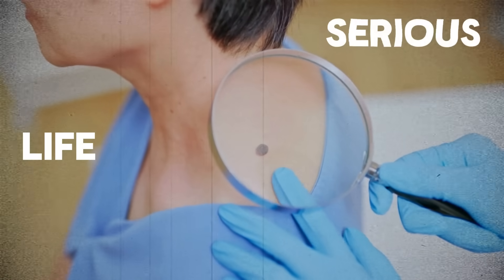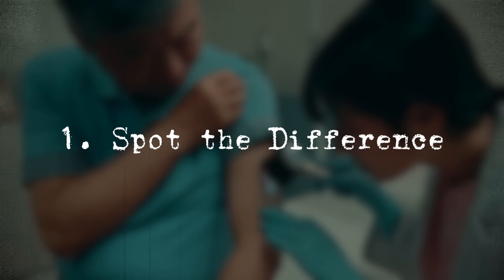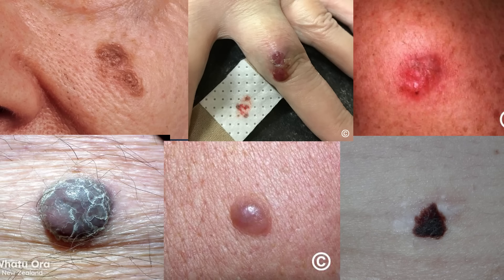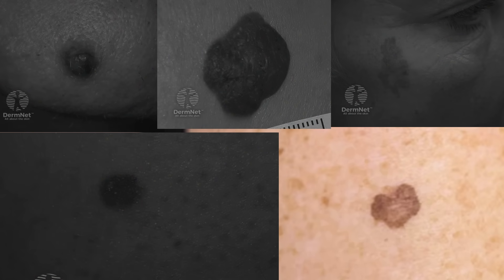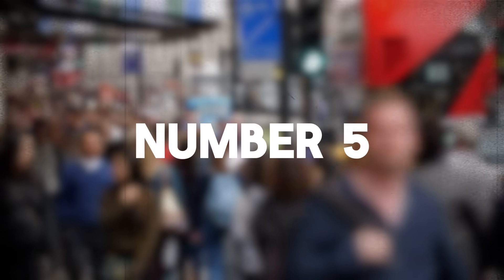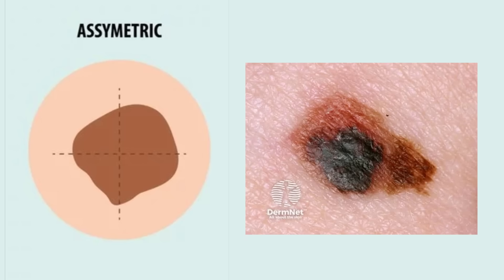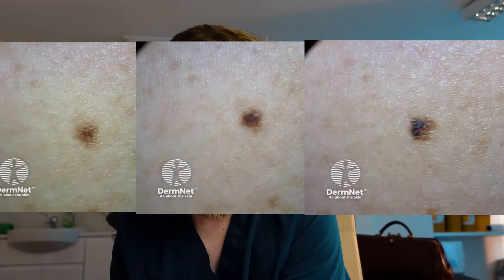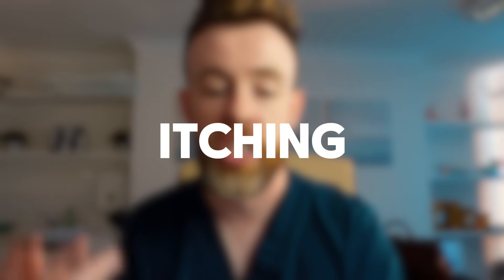Mole or MELANOMA?... We all NEED to know the difference 🧐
🧐 Is it just a mole — or something deadly like melanoma?
Skin cancer, especially melanoma, can look shockingly innocent. In this video, NHS GP Dr Quinn shows you how to tell the difference between a normal mole and a dangerous melanoma — using real photos, clear rules, and a system that could literally save your life.

👉 Learn the signs of melanoma
👉 Understand the ABCDE rule — with a crucial twist
👉 See real-life patient cases that highlight how deceptive skin cancer can be
👉 Discover the one word that simplifies it all

Whether you’ve got a mole you're watching, or you’re just curious about what to look for, this video will leave you with practical tools and clear red flags.
Don’t wait until it’s too late — your skin could be telling you something important.

🍎 Join our '3 Apples' community for FREE! 🍏
Sign up using the link below and we'll create the best weekly newsletter together, one you actually want to read!

Many of the photos used in this video are from a fantastic website called dermnetnz.org. They provide free images for educational use. Other sources and references are linked below.This video is not monetised

TIMESTAMPS
00:00 - Intro
01:20 - Spot the difference?
02:38 - How to recognise
05:02 - Real life case
06:38 - ONE ...WORD...